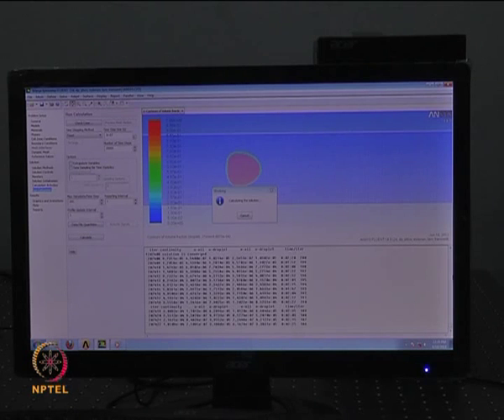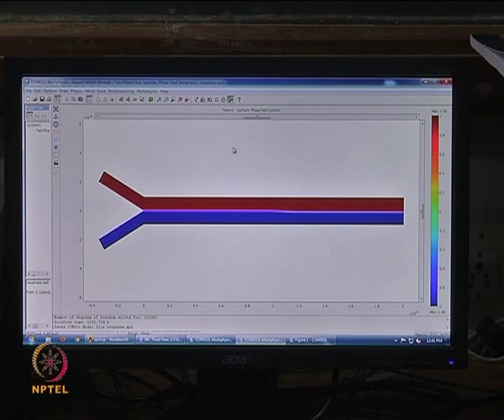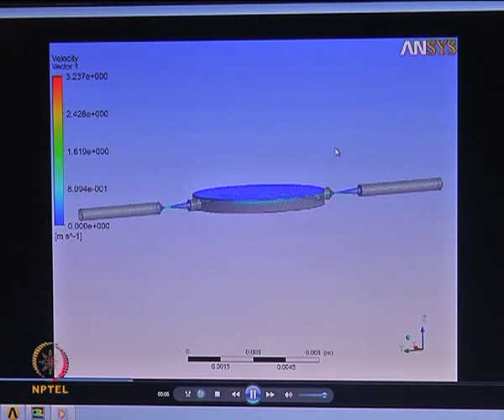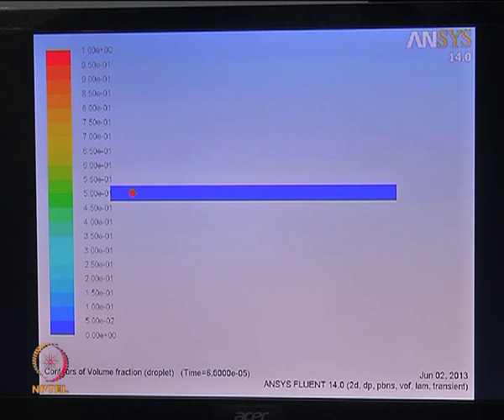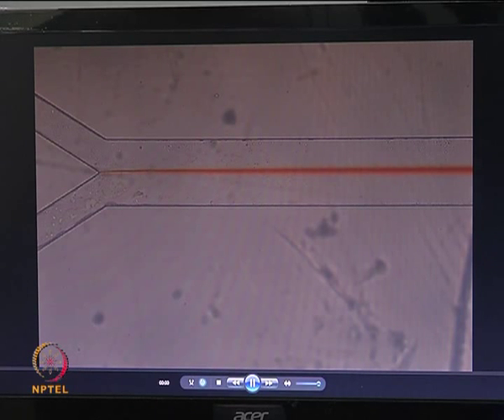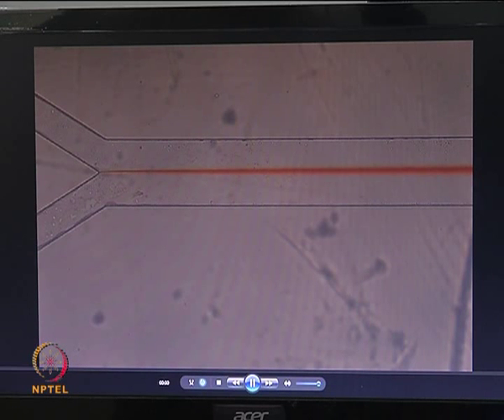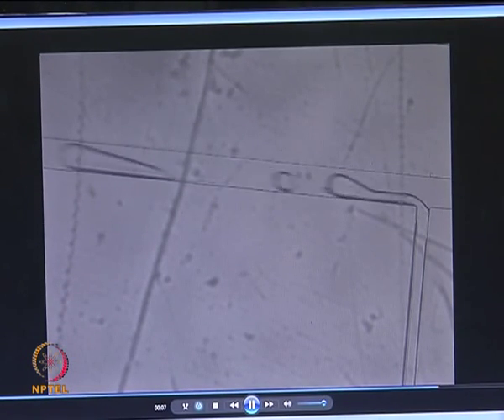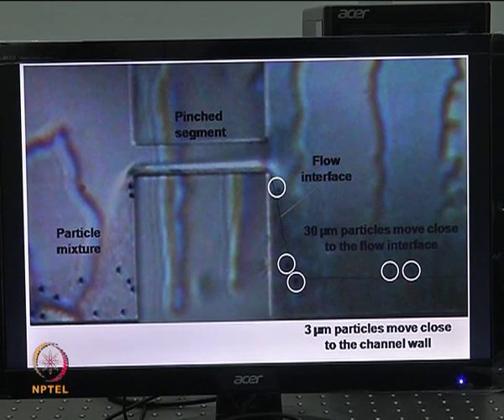Mod-01 Lec-41 Lab Demo